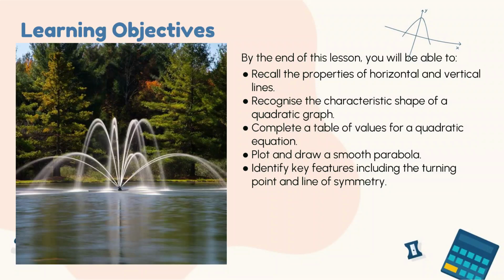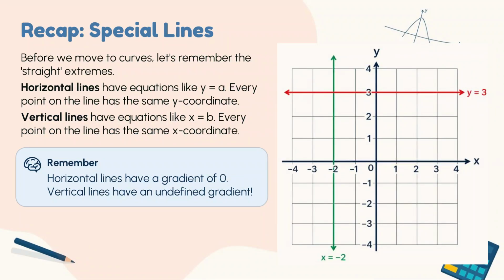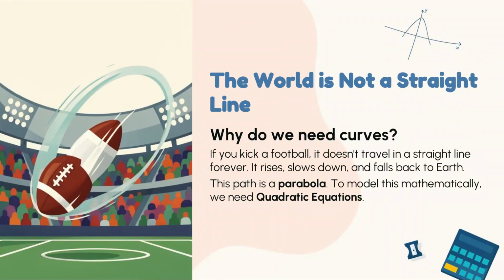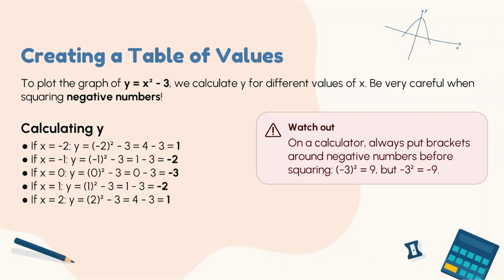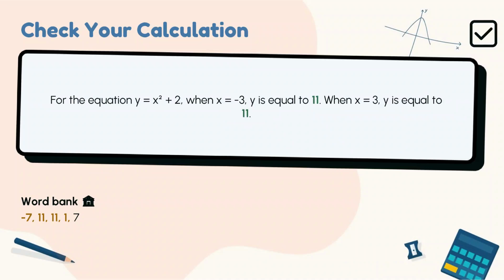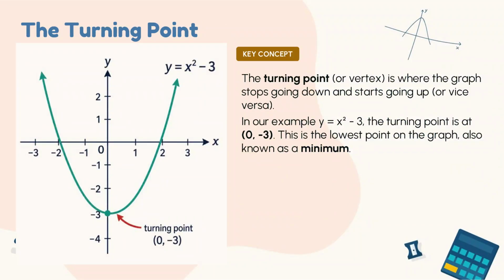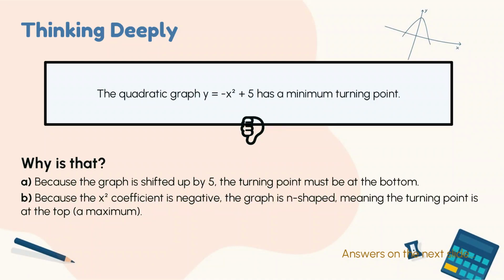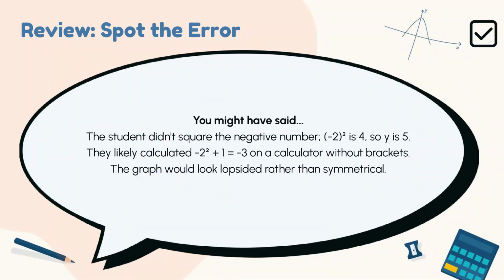Quadratic Graphs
Learn how to recognise, plot and interpret **quadratic graphs** in this complete GCSE Maths lesson.

In this video, we explain the characteristic shape of a quadratic graph, how to complete a table of values, how to plot coordinates accurately and how to draw a smooth parabola. You will also learn how to identify important features such as the turning point, maximum or minimum point, and line of symmetry.

You will learn:

✅ How to recognise a parabola
✅ How the sign of the x² term changes the graph’s shape
✅ How to complete a table of values
✅ How to square negative numbers correctly
✅ How to plot a smooth quadratic curve
✅ How to identify the turning point or vertex
✅ How to find the line of symmetry
✅ The difference between maximum and minimum turning points
✅ Common calculator and graph-plotting mistakes

The lesson includes clear explanations, worked examples, recall questions and common-error activities to strengthen your understanding.

This video is ideal for students studying **GCSE Maths**, including AQA, Edexcel, OCR and other UK exam boards.